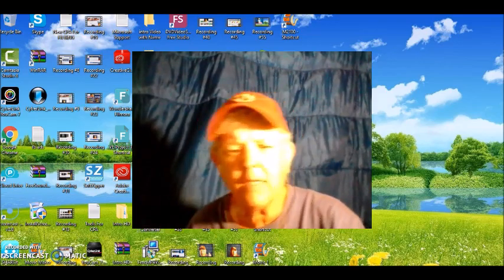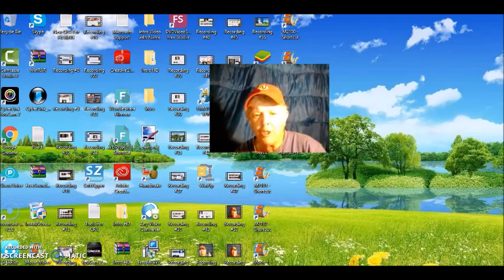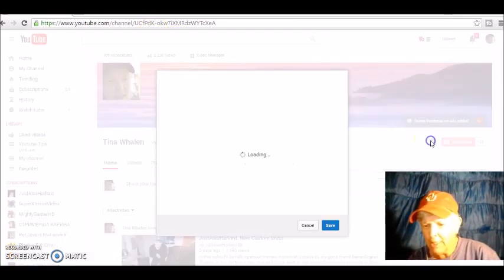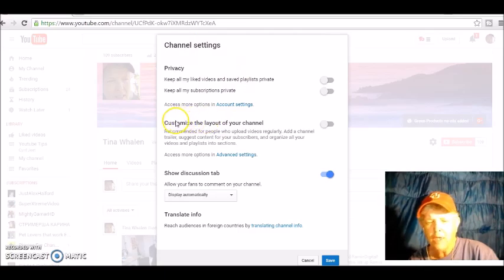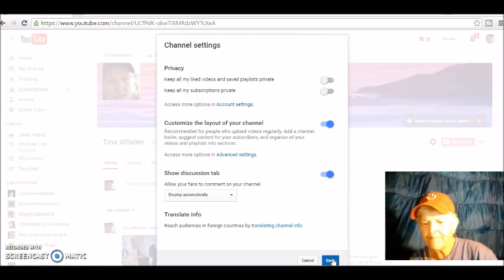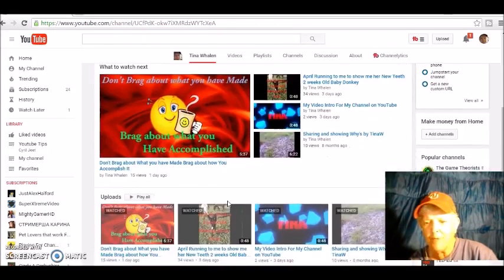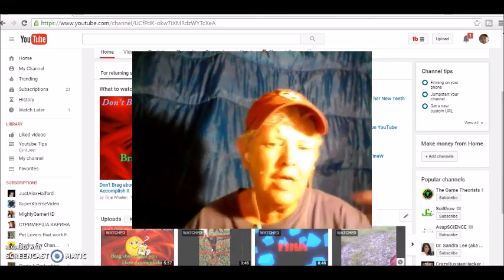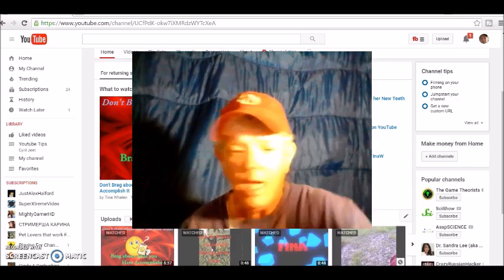How to Correct and Get rid of History On Your YouTube Channel easy and Simple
I am Making this video because someone ask me to and this is showing you How to Correct or get rid of YouTube History on your YouTube channel easy and simple It only on step really it easy to Correct or delete the History  Just watch the video and if you have any ? please Comment below and I well get back to ASAP thanks for watching my video and if you want to know how to do something and you would like me to make a video comment below thanks for watching